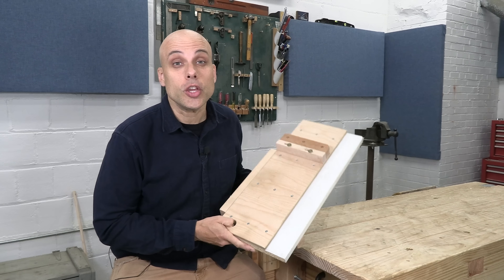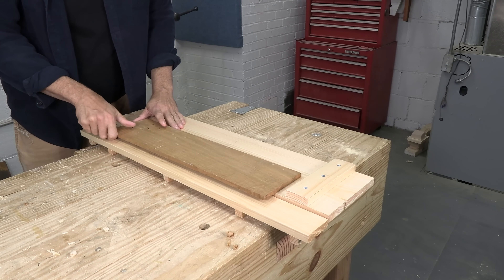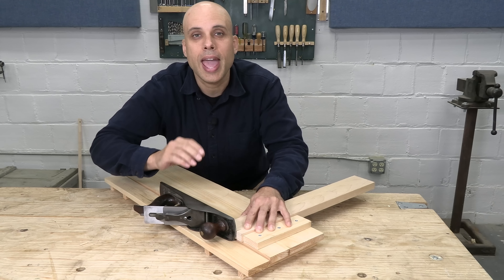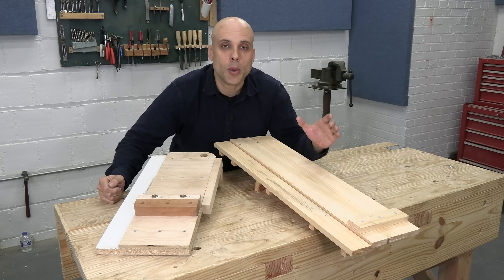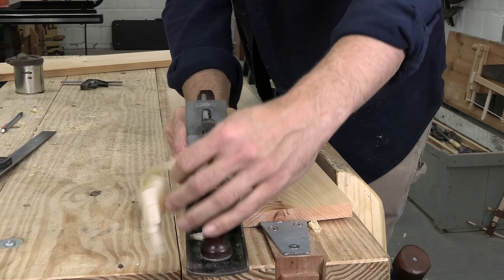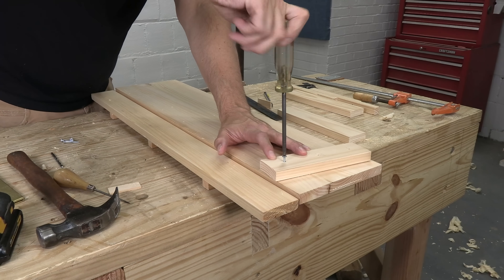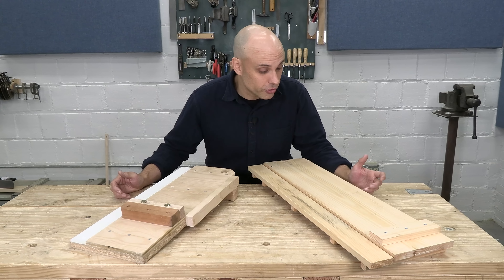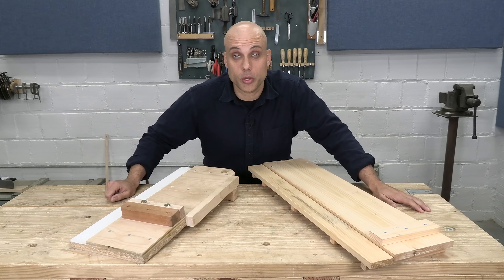Your shooting board is too fancy! Use this classic design instead!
Shooting boards have gotten crazy, but you can build a simpler shooting board.
Patrons get ALL plans FREE!

--Modern design, replaceable fence, all hand tool build.

You need a workbench!

My English Joiner's Bench is sturdy, strong and incredibly easy to build. This design is based on jobsite benches built by 19th Century carpenters and housewrights. It's made to go up fast using common construction lumber and it handles EVERY common woodworking operation. Even if you're brand new to woodwork, you can build this bench.

The complete Joiner's Bench Bundle includes detailed, step-by-step plans for building the bench along with a complete stock-list and cut-list.

This bundle includes complete instructions for building the bench, including a stock list and cut list. You also get all of the work-holding options, like the planing stop and crochet. Also included are the complete plans for the Big Leg Vise, including all the hardware and detailed shaping and fitting instructions.

Quick-Stack Workbench

My most recent bench design is portable!  The Quick-Stack bench breaks down into 6 manageable pieces that can be easily moved or stored when you're not working. When you need your bench, you can assemble it in 3 minutes and the only tool you need is a mallet.

This course will guide you step-by-step in the process of putting together your bench. Make sure you grab the plans to follow along with:

Get My Book, Everyday Woodworking:

0:00 Intro
0:45 Where does this come from?
2:50 Early shooting boards
4:50 What's the difference?
6:04 Let's make one
10:27 Outro